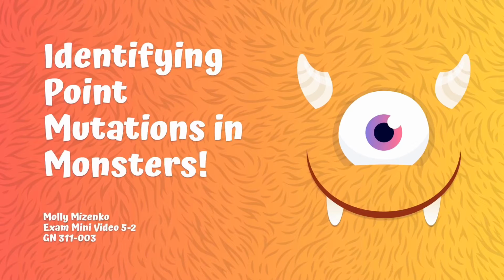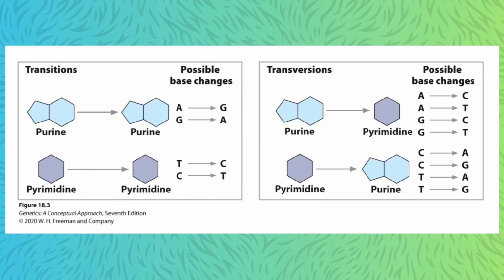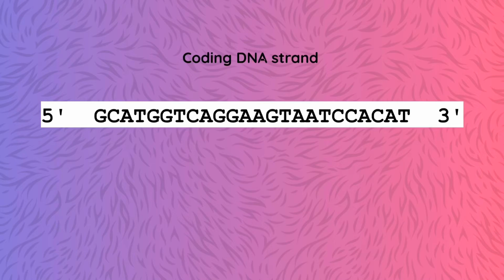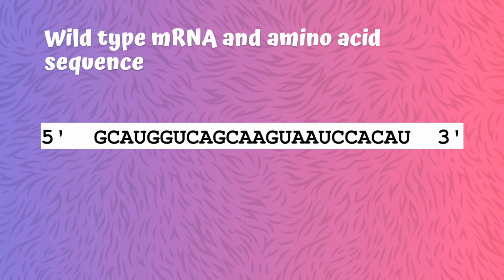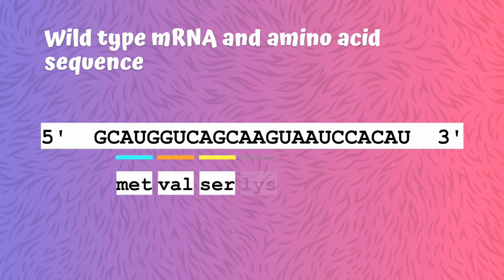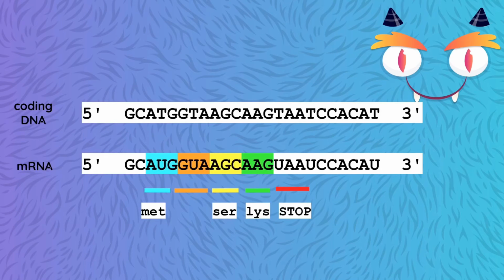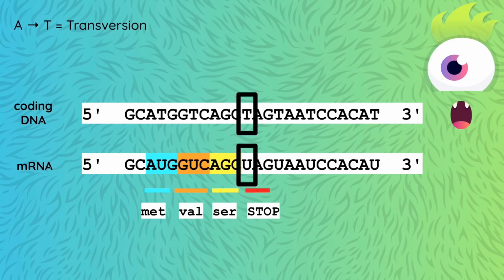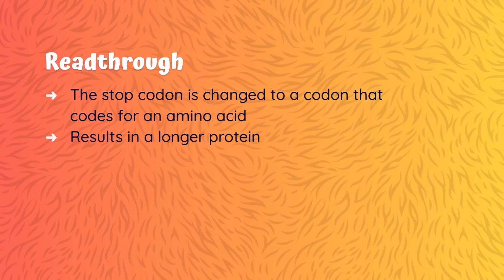Molly Mizenko GN 311 Exam Mini Video 5-2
Wild type: 5'  GCAUGGUCAGCAAGUAAUCCACAU  3'
Missense: 5'  GCAUGGUCAG(G)AAGUAAUCCACAU  3'
Silent: 5'  GCAUGGU(A)AGCAAGUAAUCCACAU  3'
Nonsense: 5'  GCAUGGUCAGC(U)AGUAAUCCACAU  3'
Read through: 5'  GCAUGGUCAGCAAG(C)AAUCCACAU  3'

References:
Dr. Jones and Dr. Halweg GN 311 Module 5 Lecture Slides NCSU

Pierce, B. A. (2020). Genetics: A Conceptual Approach (7th ed.). New York, NY: Macmillan International, Higher Education.

Google slide template: Slides Carnival